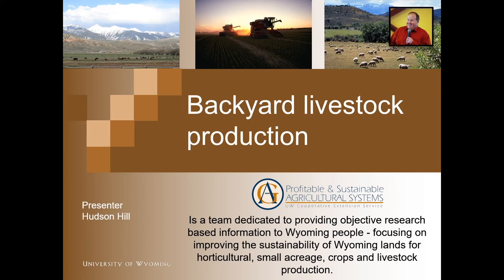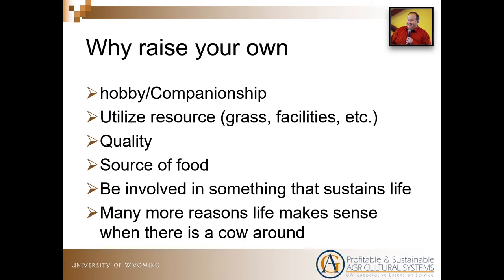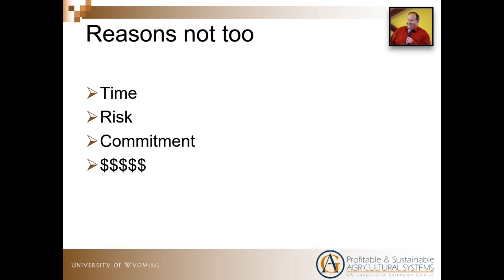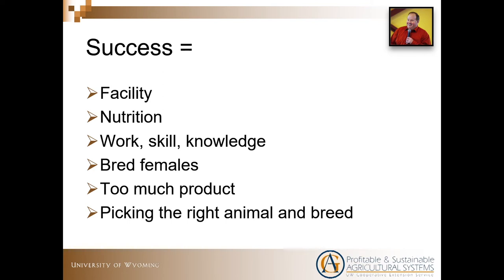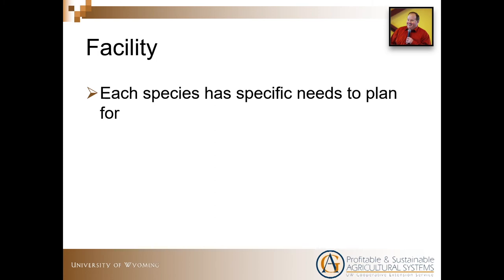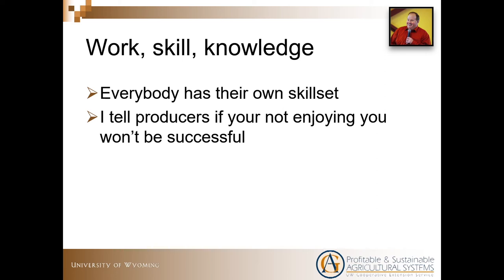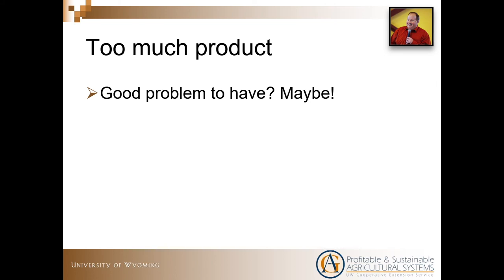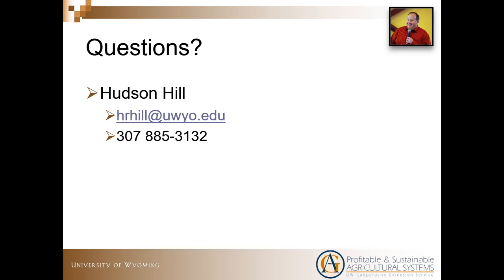Things to Plan For With a Backyard Livestock Project | 2021 Ag/Hort Conf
Interested in raising livestock on a smaller scale?  Join UW Extension Educator Hudson Hill as he walks us through the important items to consider.